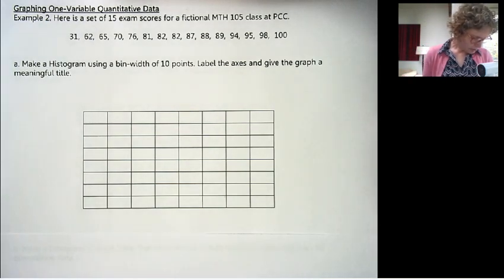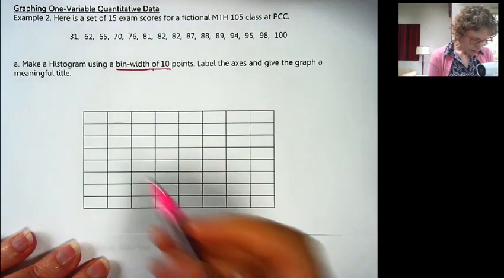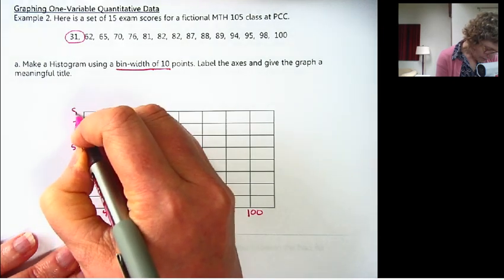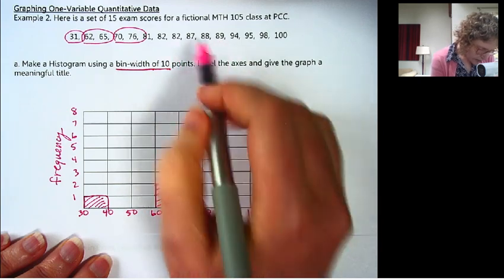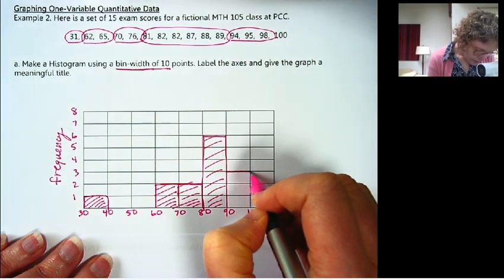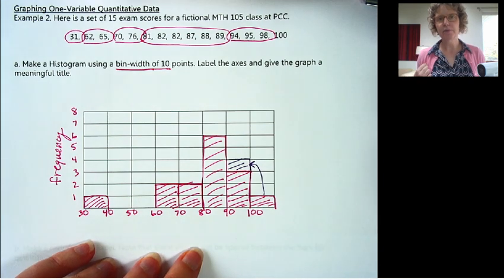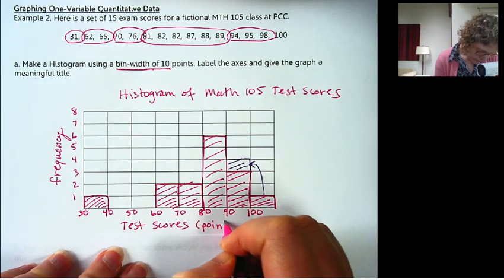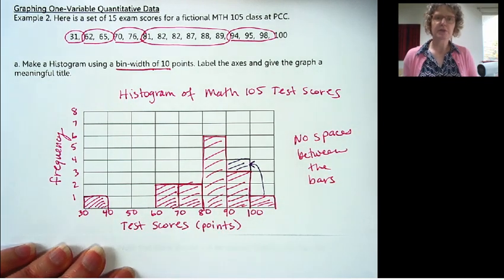Math 105 Video 3.2d Histogram by Hand